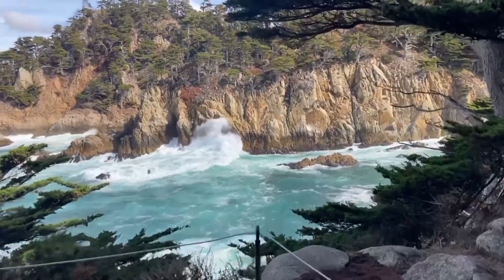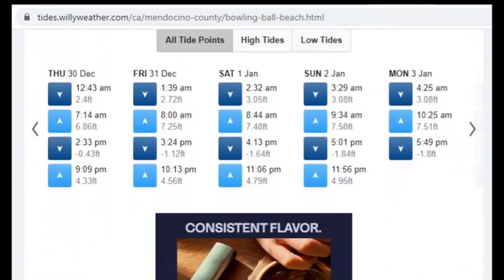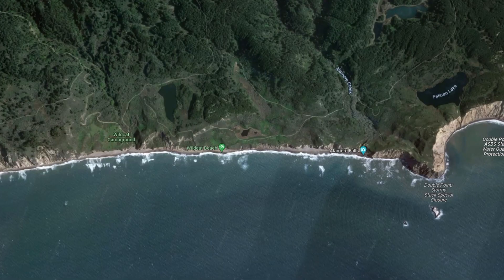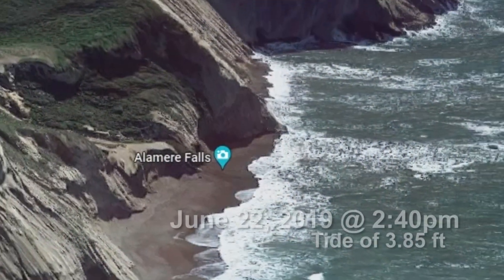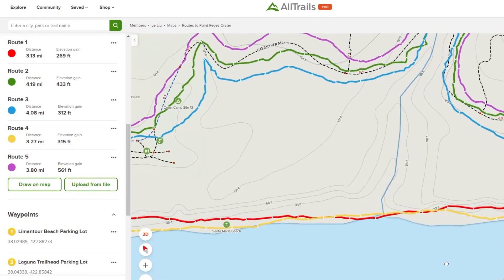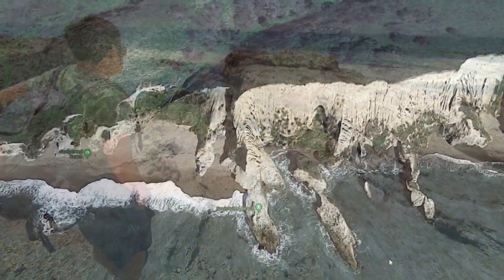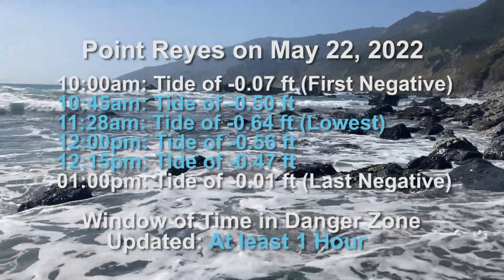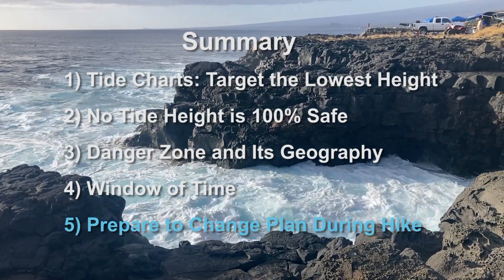[NATURE] How to Read & Use Tide Charts for Beach Hiking: Point Reyes Crater, Alamere Falls, & More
Here's a 22-minute video sharing my experiences as well as a few friends' experiences with hiking the Marin and Mendocino County coastlines in Northern California, and what I've learned regarding the importance of understanding and tracking tide charts. Shout-out to members of my hiking fam who directly or indirectly made this video possible, and from whom I've gained much of my hiking knowledge. As part of this project, I also created a custom map on AllTrails showing different paths available for walking to the Point Reyes Crater. See below for the AllTrails link.

00:00 - Intro & Basics of Tide Charts
01:32 - Safe Tide at Bowling Ball Beach on 12/31/21
02:41 - Safe Tide at Point Reyes Crater on 4/23/22
03:34 - Same Tide, Different Outcomes: Point Reyes Crater on 12/4/21
04:45 - National Park Service: Factors Other Than Tides
05:51 - Geography of Danger Zone: Alamere Falls on 12/5/21 vs. 2/24/19
08:39 - Getting Trapped in Danger Zone: Alamere Falls on 6/22/19
10:16 - How Much Can Tides Increase by the Hour? Mendocino Bay on 4/16/22
11:13 - Visiting Point Reyes Crater: Available Routes
13:08 - Visiting Point Reyes Crater: Window of Time of Safe Tides
14:31 - Visiting Point Reyes Crater: Window of Time in Danger Zone
16:43 - Visiting Point Reyes Crater: Adjusting Window of Time During Hike
19:46 - Summary

Photo Contributions by:

Arlene Pascual
Jenny Cai
Thuy Nguyen
Weitzern Pan